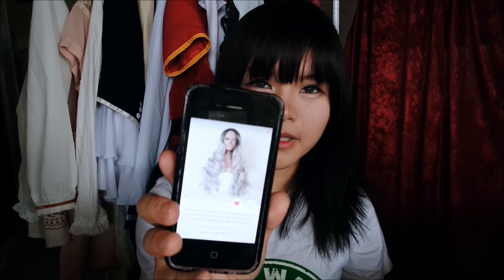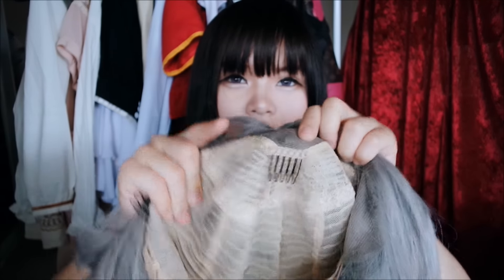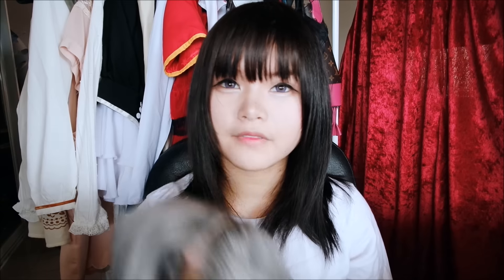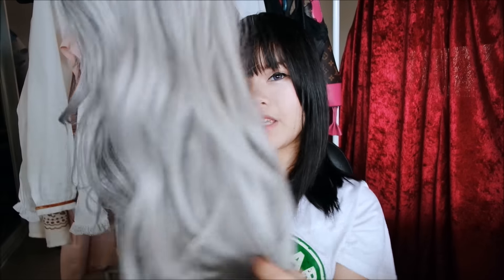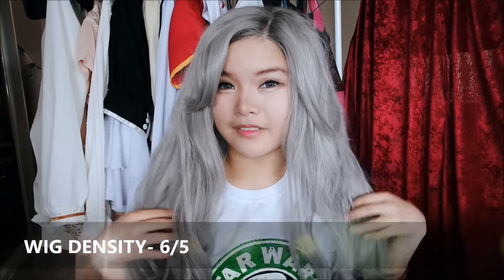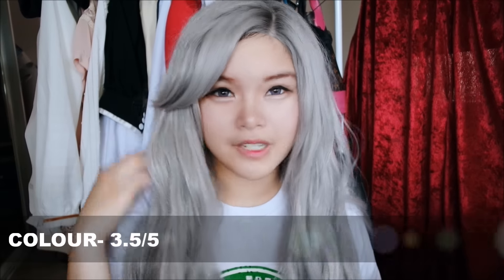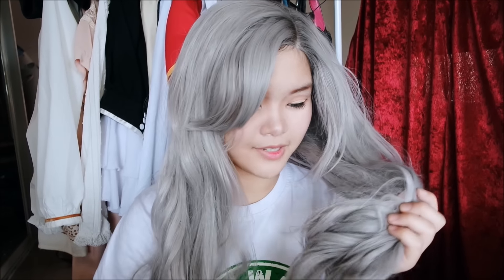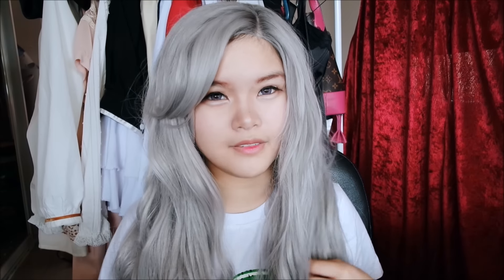Aliexpress: Aurica Wig Grey front-lace wig review